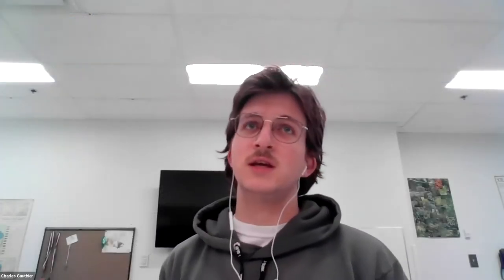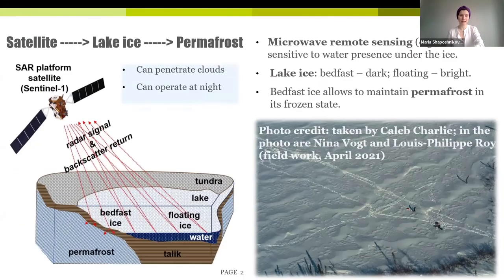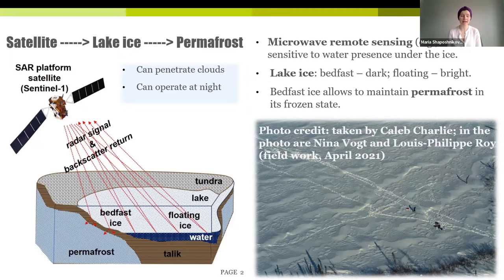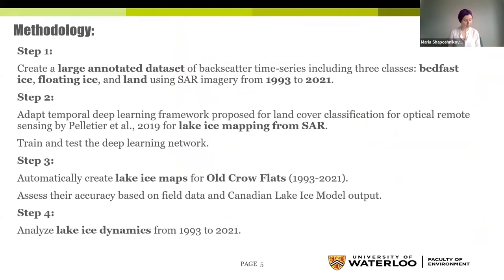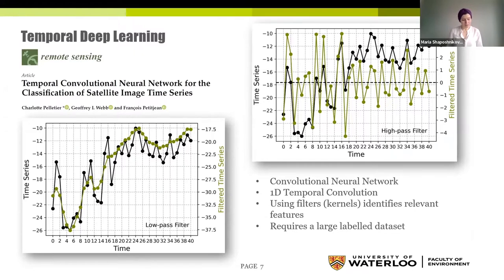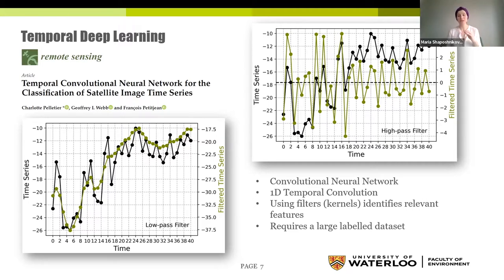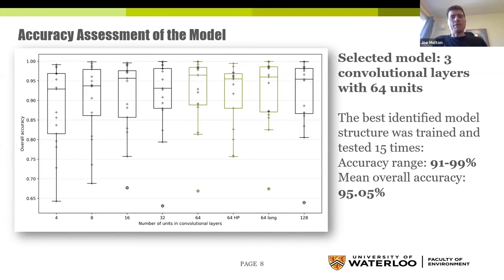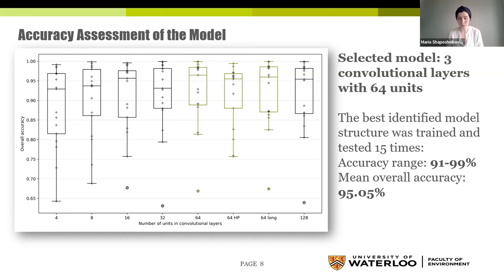A temporal deep learning approach to bedfast and floating thermokarst lake ice mapping using SAR.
A temporal deep learning approach to bedfast and floating thermokarst lake ice mapping using SAR imagery: Old Crow Flats, Yukon, Canada. Presented by: Maria Shaposhnikova (University of Waterloo), Supervisor: Claude Duguay.